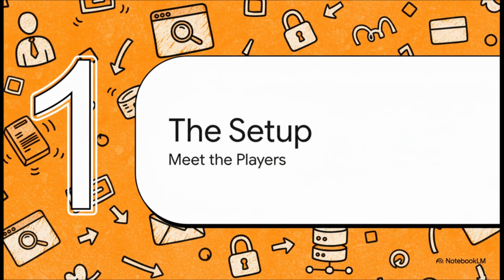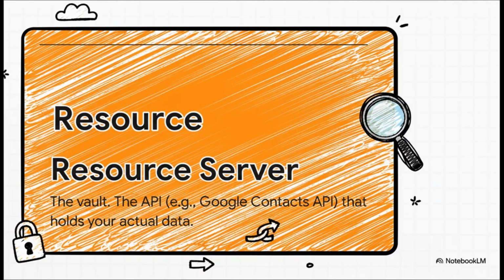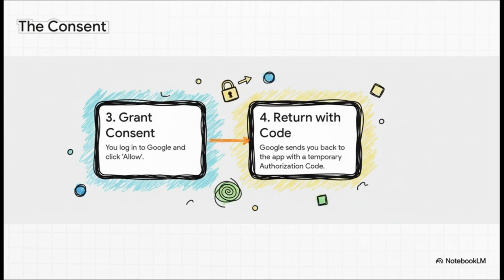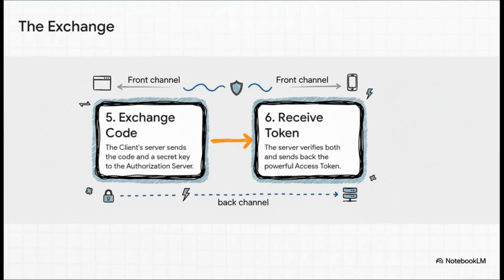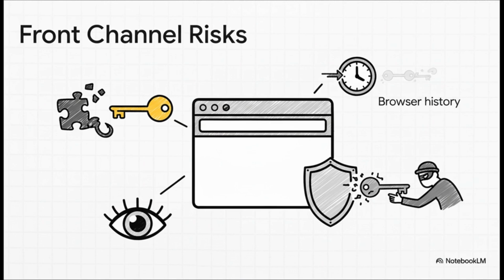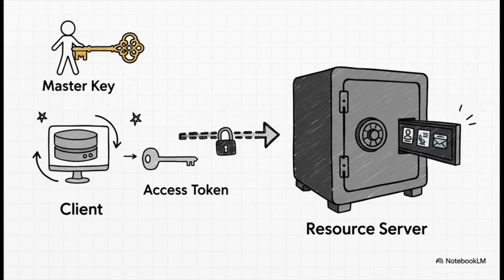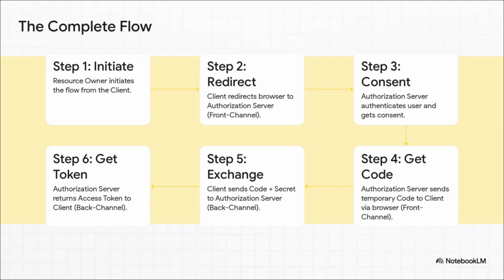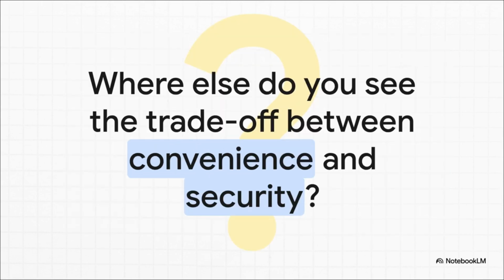OAuth 2.0 Made SIMPLE! 🤯 Understand Auth Like a Pro (with OpenID Connect)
Learn how OAuth 2.0 and OpenID Connect (OIDC) power modern authentication systems — from Google Sign-In to GitHub authorization.

In this video, I break down complex web security protocols in the simplest way possible:
✅ Why traditional password-based logins are insecure
✅ What OAuth 2.0 actually does (Delegated Authorization)
✅ The Authorization Code Flow explained step-by-step
✅ Front-channel vs Back-channel communication
✅ What is OpenID Connect and how it adds authentication to OAuth

Whether you’re a developer, computer science student, or tech enthusiast, this video will help you finally understand how secure login systems really work.

💡 Inspired by: OktaDev’s “OAuth 2.0 and OpenID Connect Explained”

🔖 Timestamps:
00:00 Intro – Why passwords aren’t enough
01:30 What is OAuth 2.0
03:00 Authorization Code Flow explained
06:00 Access Tokens & Scopes
07:30 What is OpenID Connect
09:00 Summary & Best Practices